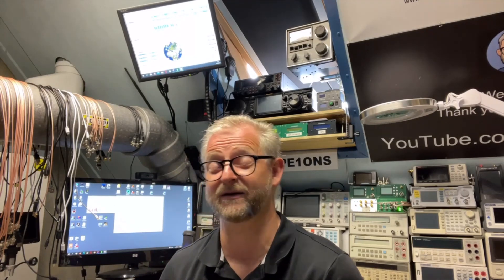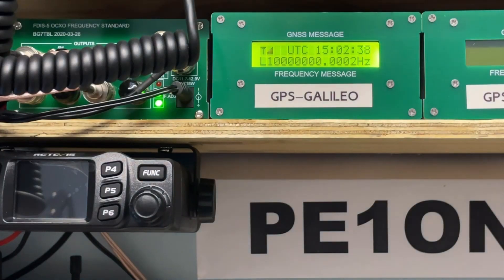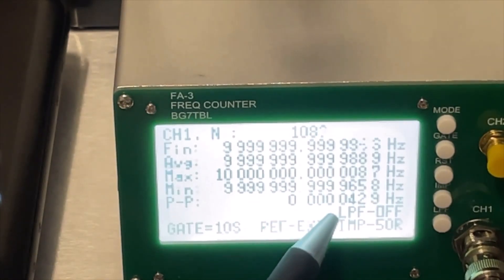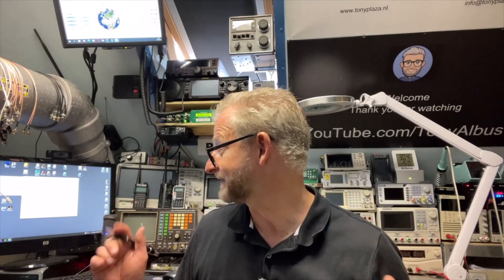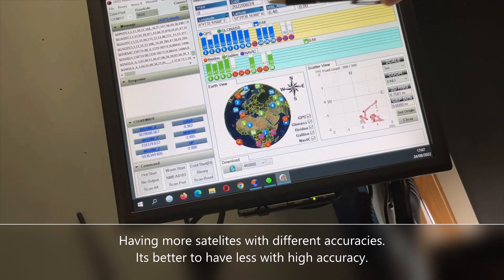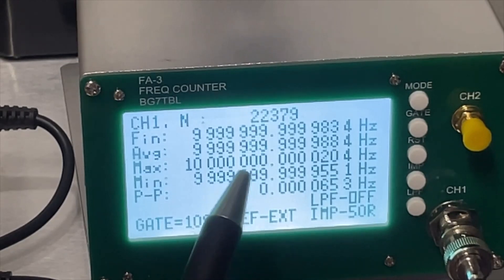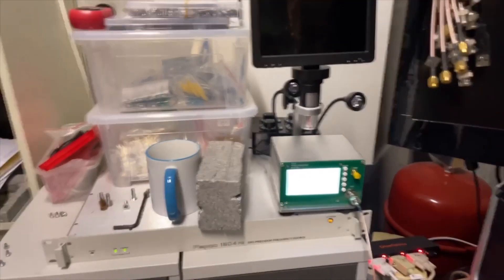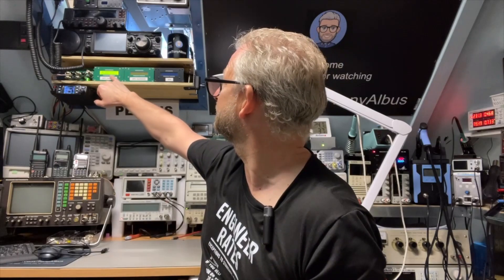TA-0309: Rapco 1804p9 vs BG7TBL GPSDO a 3th Look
Again the two side by side.
Many thanks to Steve G8XGG from XGGcomms.com for donating the Rapco.